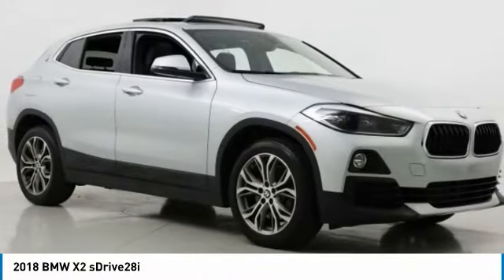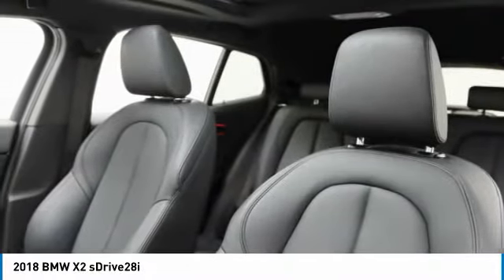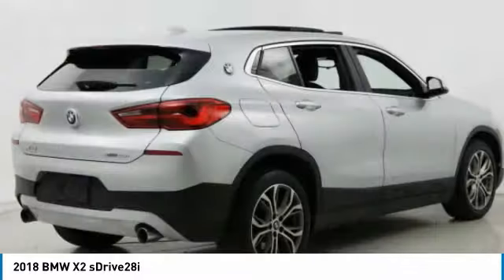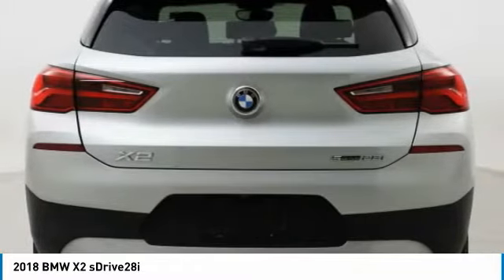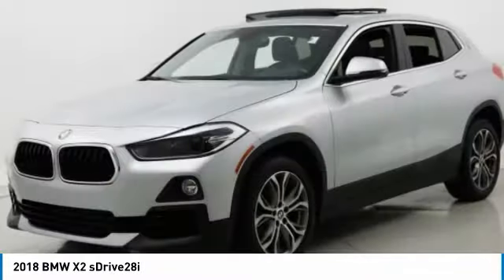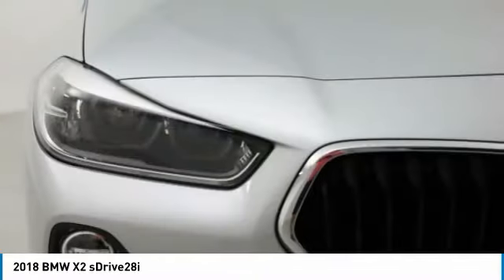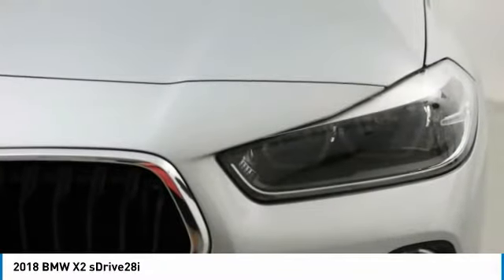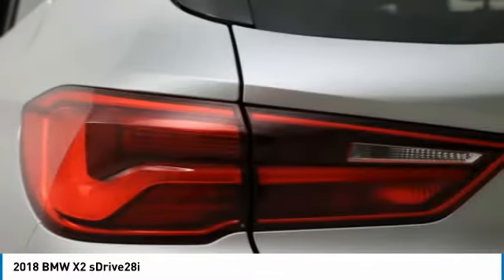2018 BMW X2 near me Hollywood,Pembroke Pines,Davie,Fort Lauderdale FL CGMC443 CGMC443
Glacier Silver Metallic Used 2018 BMW X2 near me Hollywood,Pembroke Pines,Davie,Fort Lauderdale FL at Hollywood KIA.

Hollywood KIA
6011 Pembroke Rd

2018 BMW X2 Hollywood, FL
Stock# CGMC443

Hollywood Kia
6011 Pembroke Rd

2018 BMW X2 sDrive28i NO DEALER FEE!, Clean AutoCheck!!, Local Trade, Good tires, Good brakes, Fully Detailed.
Priced below KBB Fair Purchase Price! Recent Arrival! 23/32 City/Highway MPG Clean CARFAX.